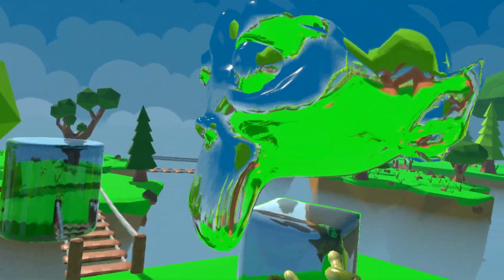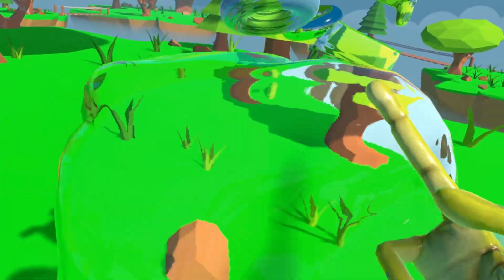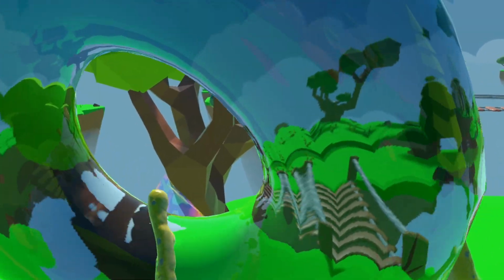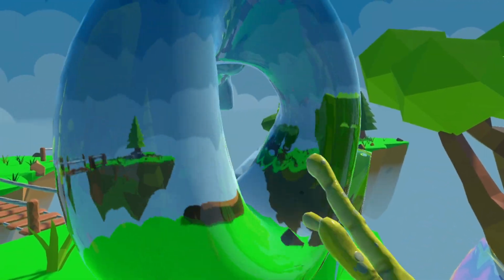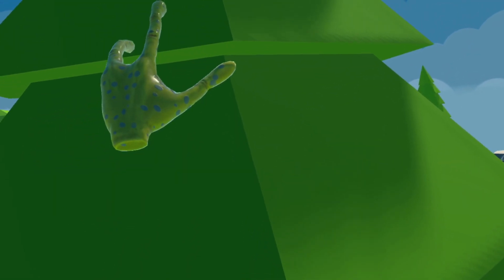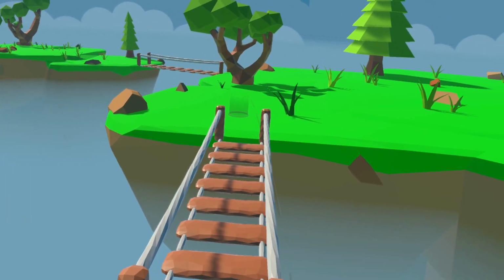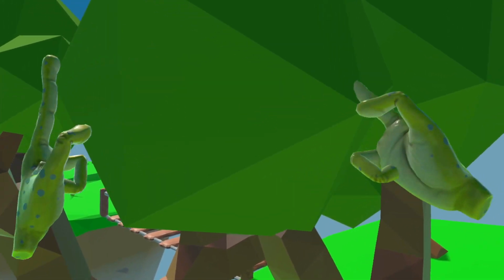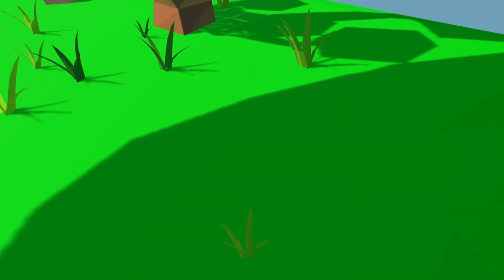VR Cloth Bubbles Demo (Download Link in Description)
A VR demo created using a combination of my assets alongside Steam VR and Nvidia Flex packages for VR support and for Cloth support.
Let me know if you would like to see a tutorial on any of what is in the video

                            Popular Links

                               Free Stuff